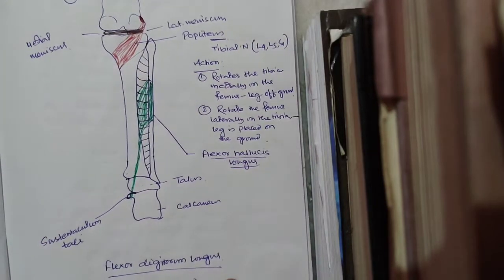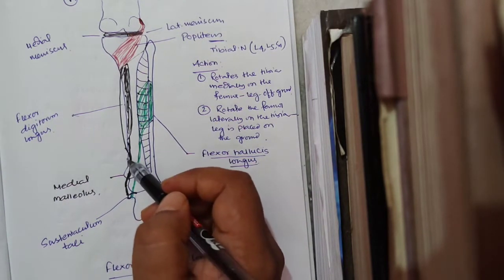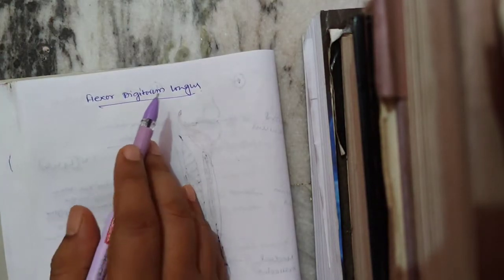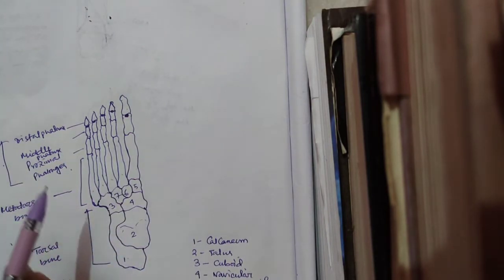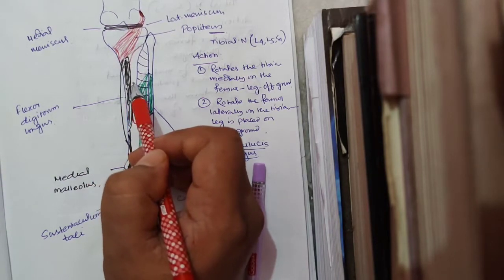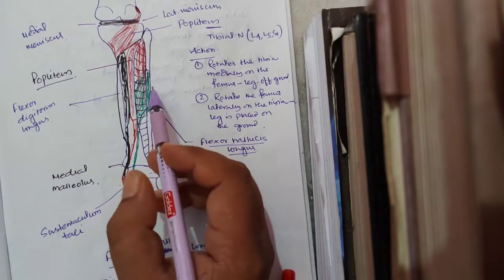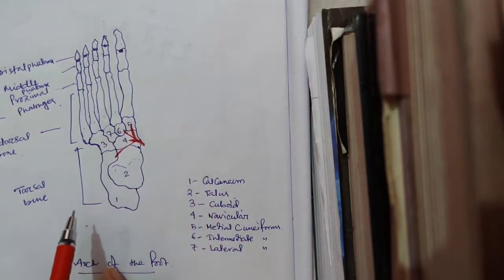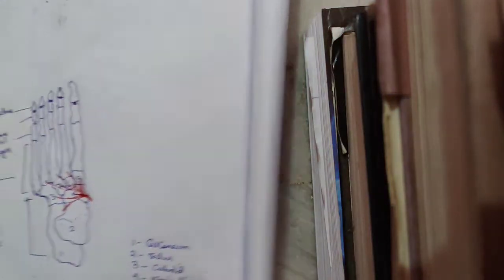deep muscles of posterior compartment of leg